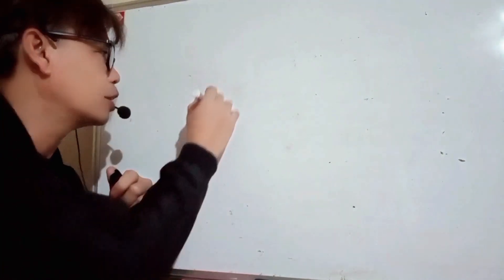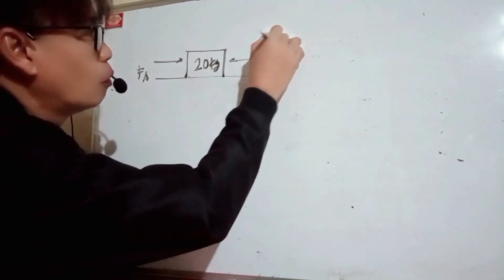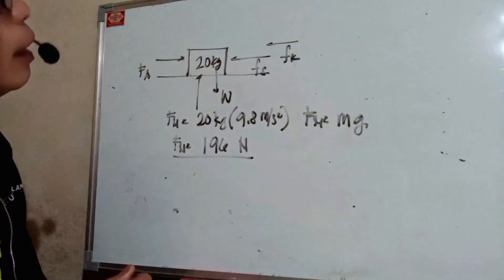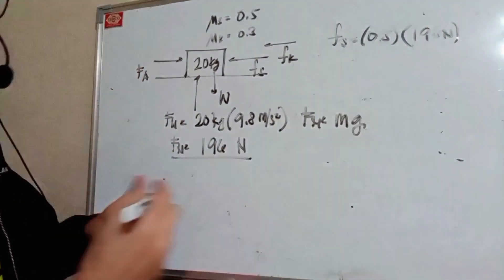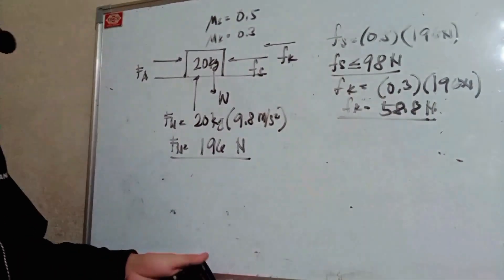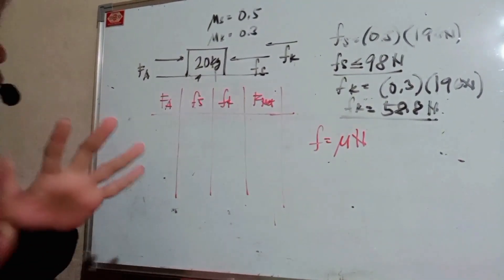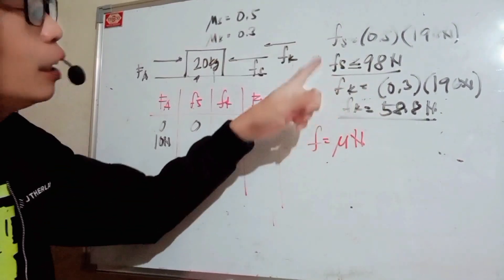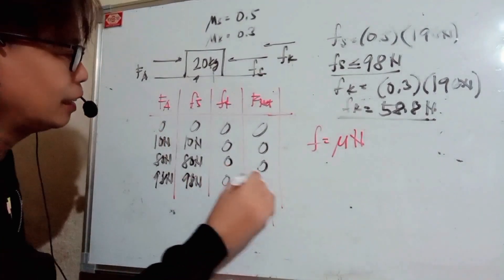Static and Kinetic Friction